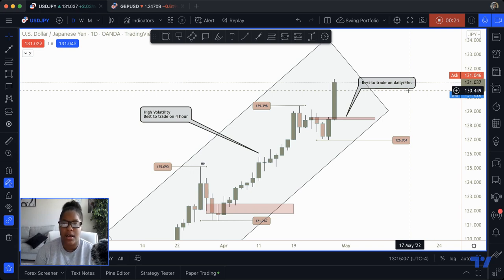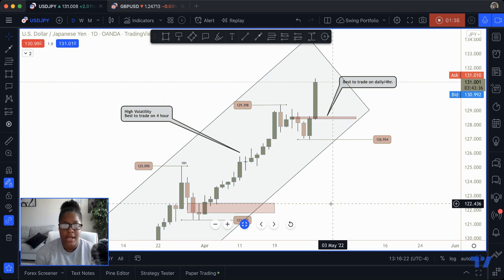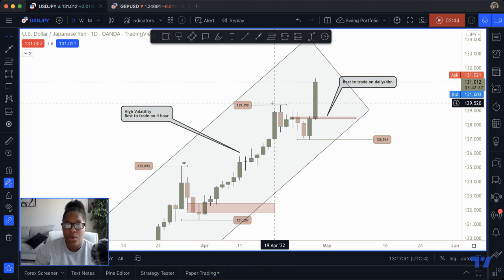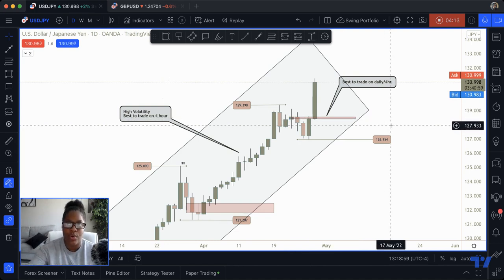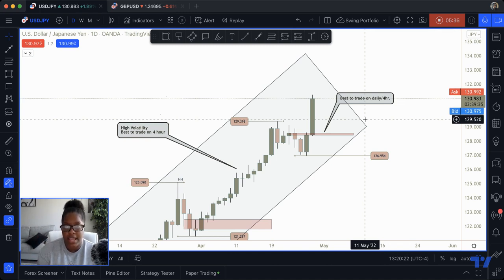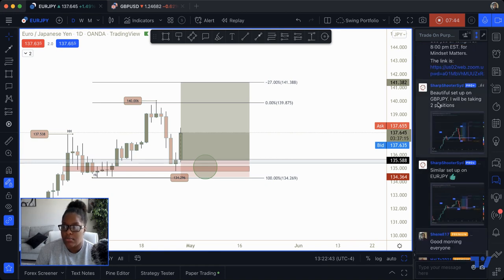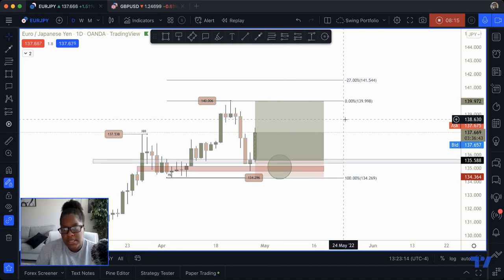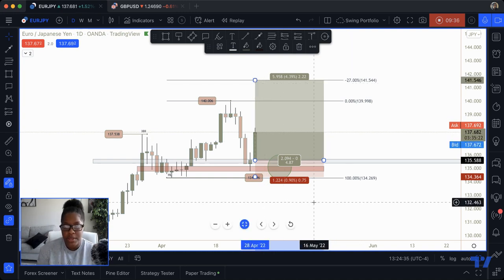How To Trade USDJPY & EURJPY| Detailed Analysis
The Japanese Yen pairs are one of my quote pairs to swing trade. USDJPY and EURJPY tend to move the same from time to time because they share the Japanese Yen Currency.

In this video, I'm sharing my view of the analysis step by step. So, take your pen and pencil, mouse and keyboard out, and let's analyze the pairs.

Trade better in 6 weeks working 1-1 with me personally. Get a free consultation, and let's schedule your first session( only for those who are ready to invest in themselves)